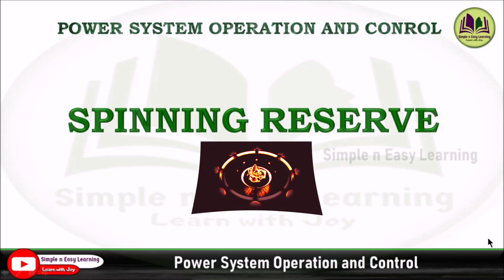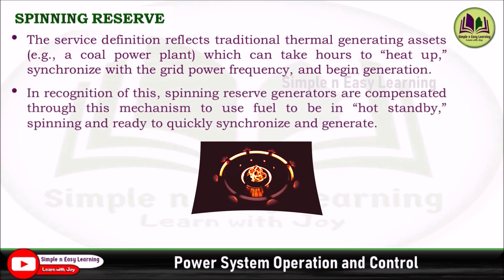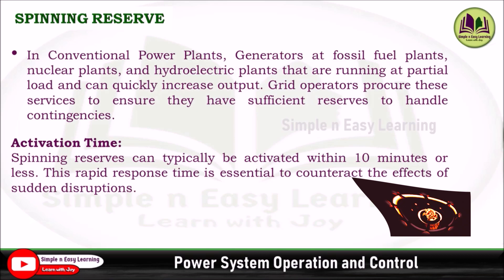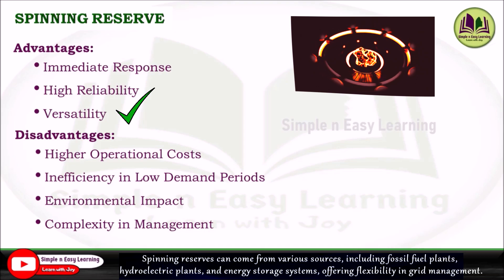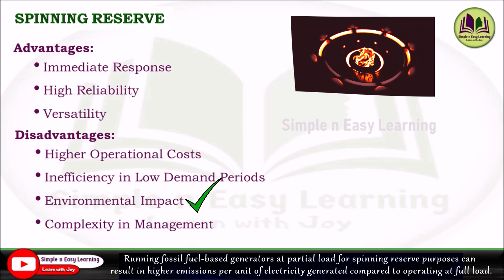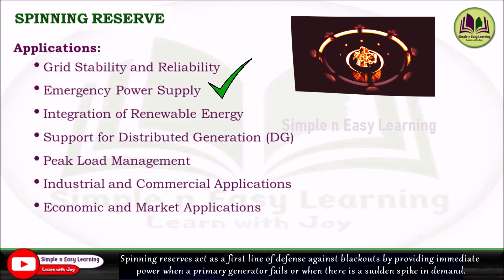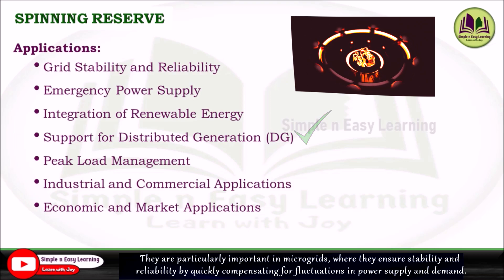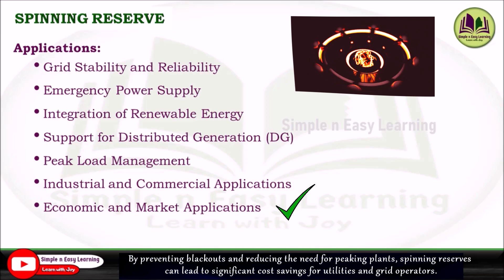Spinning Reserve | Power System Operation and Control